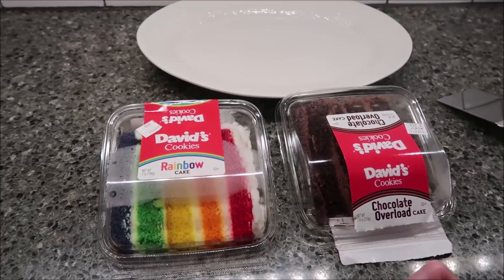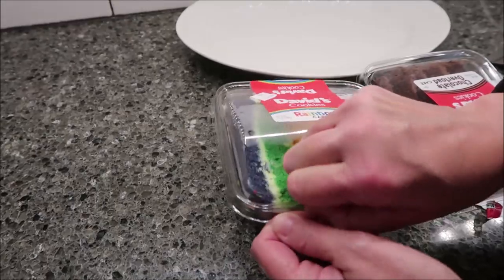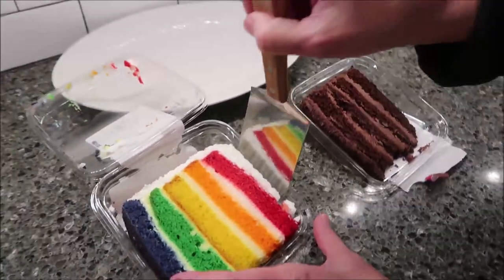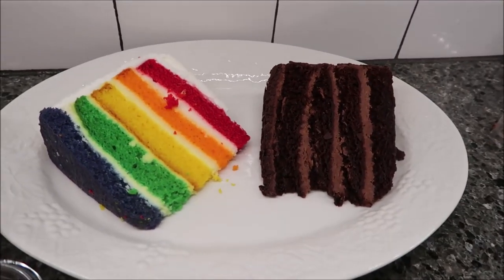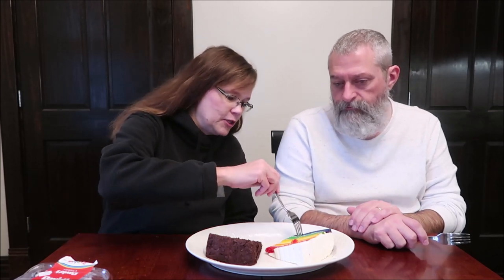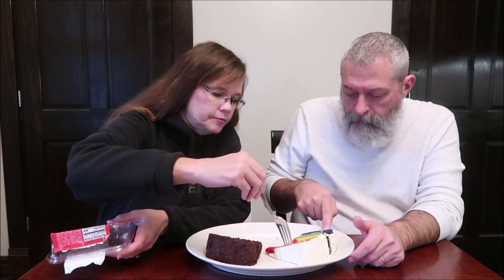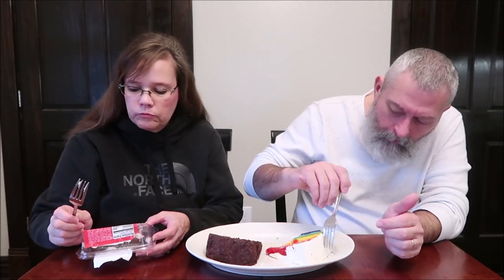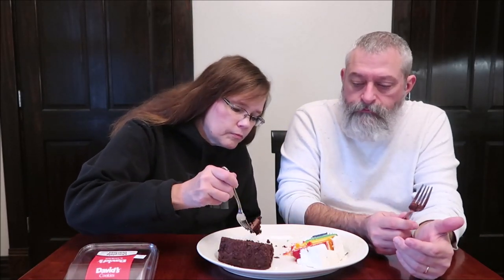David’s Cookies: Chocolate Overload Cake & Rainbow Cake Review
This is a taste test/review of the David’s Cookies Chocolate Overload Cake and Rainbow Cake. They were $3.99 per slice at Meijer.
* Chocolate Overload 1 slice (210g) = 850 calories
* Rainbow 1 slice (198g) = 800 calories